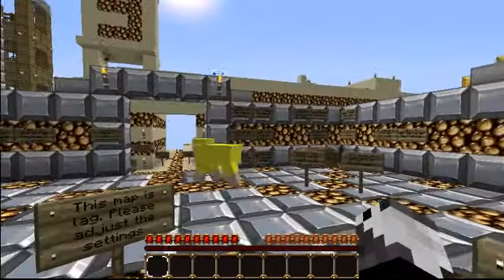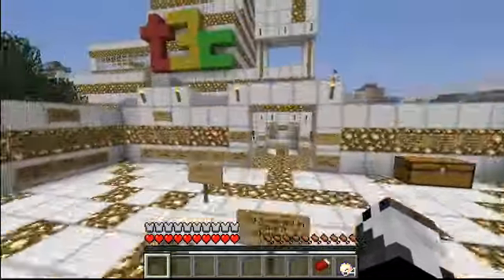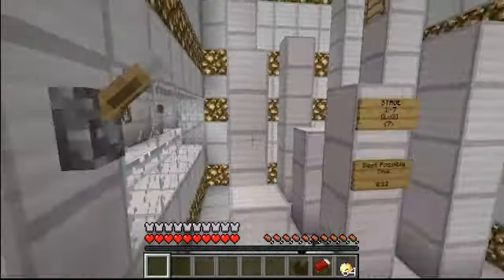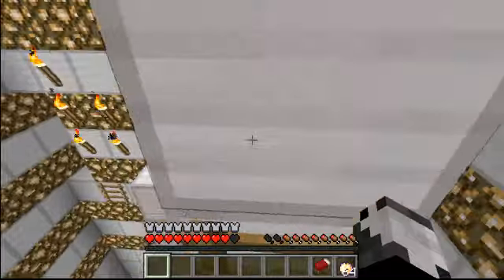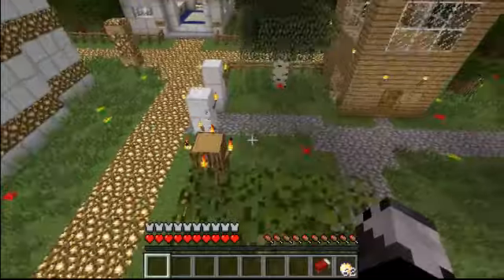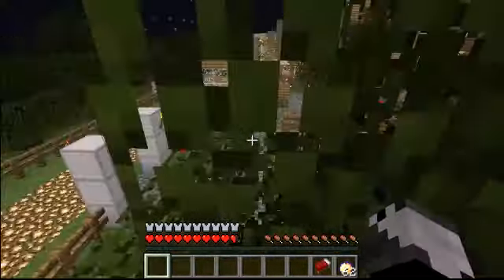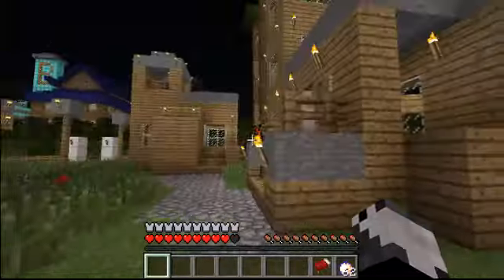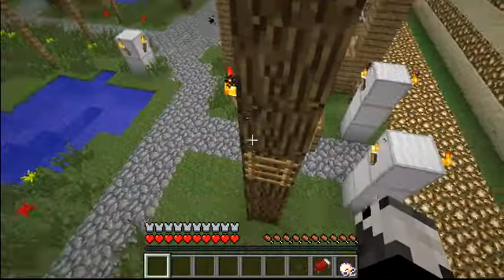Minecraft - t3c parkour - Stage 1 and 2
Hey youtube, ExtremeCreations here on a new map called tetrix1993's 3rd Obstacle Course. I will be playing some stages on my own and some with mates of mine. So hope you will enjoy this episodes, like and subscibe thnx :D